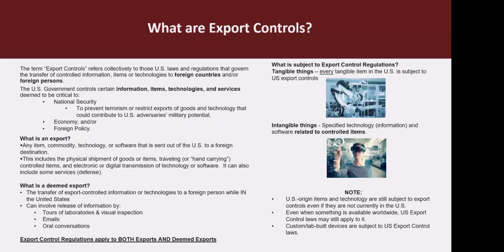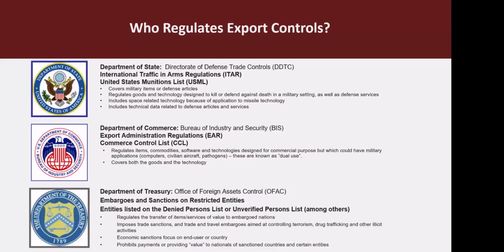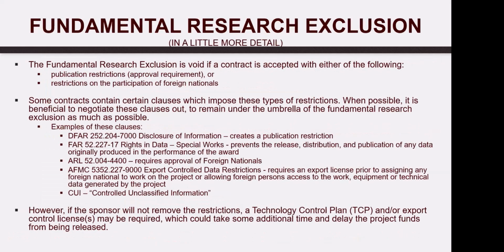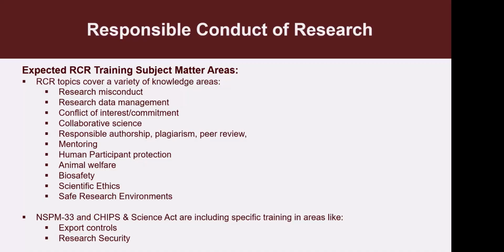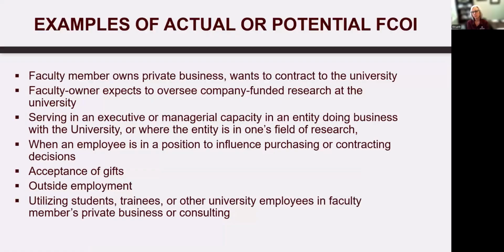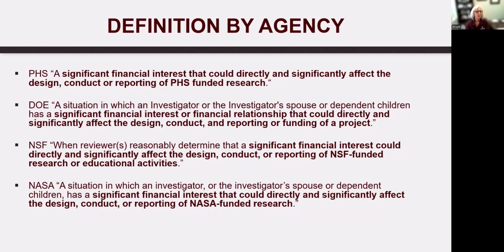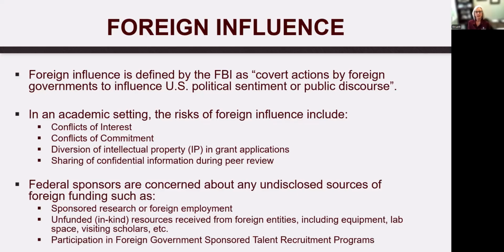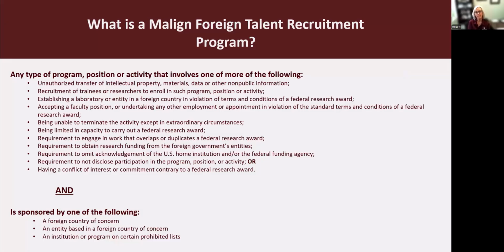CPRA Session Export Control and COI